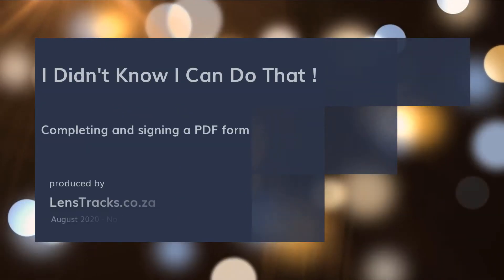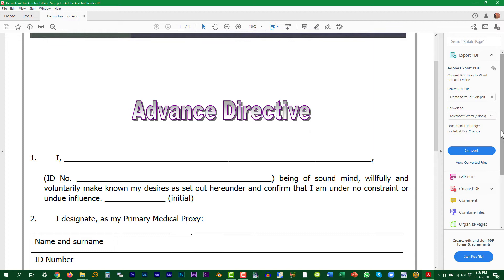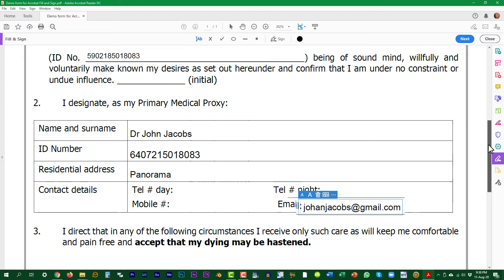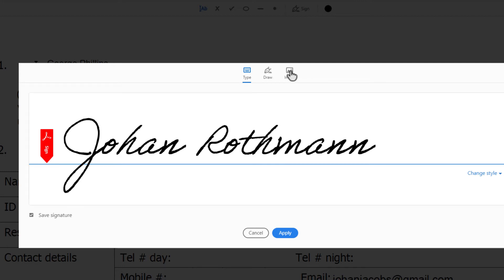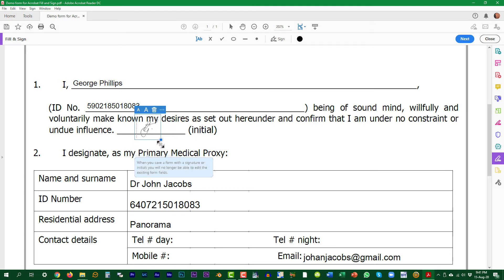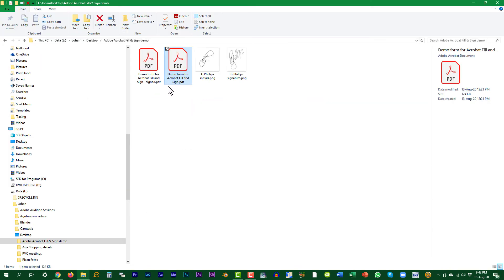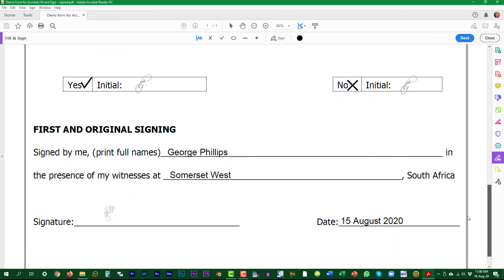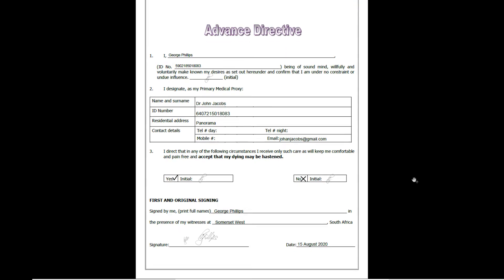Adobe Acrobat Reader Fill and Sign - how to complete and sign a pdf form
How to complete and sign a PDF form digitally with Adobe Acrobat Reader. This video is the first in a series of "I Didn't Know I Can Do That" produced by LensTracks.co.za.
It offers simple solutions, without additional cost, to everyday challenges that most computer and technology users experience.